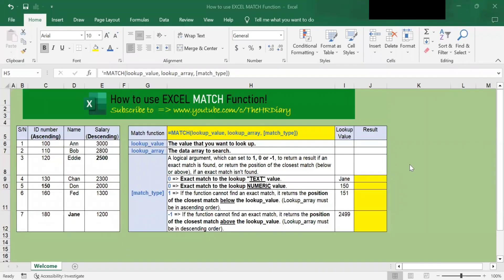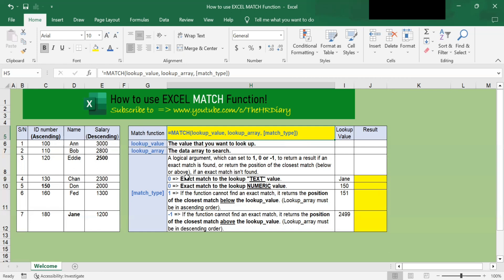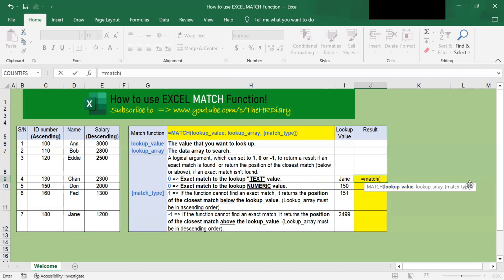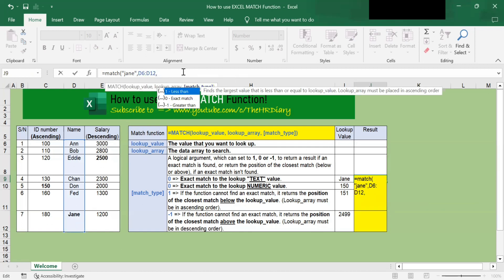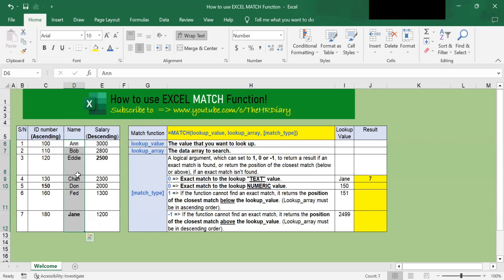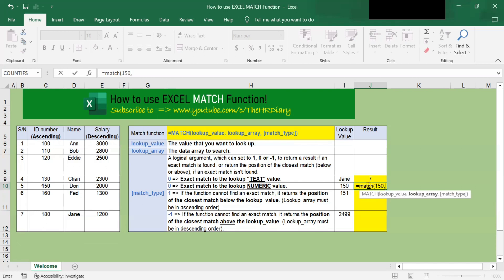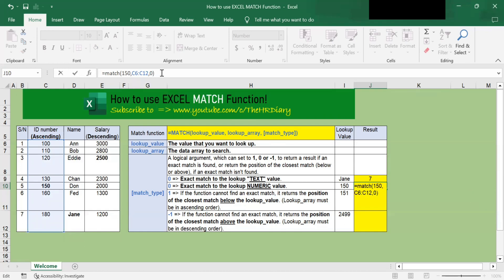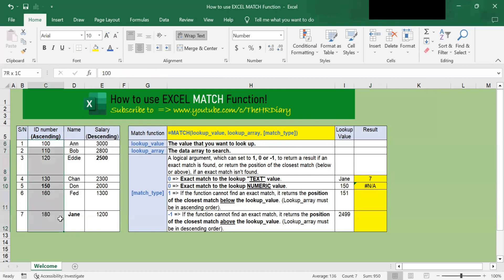How to use EXCEL MATCH Function!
The MATCH function is another powerful LOOKUP function in EXCEL. The Excel Match function looks up a numeric or text value in a table, and returns the POSITION of it within the table. The easiest way to understand the MATCH function is to look at an example through this step-by-step video!